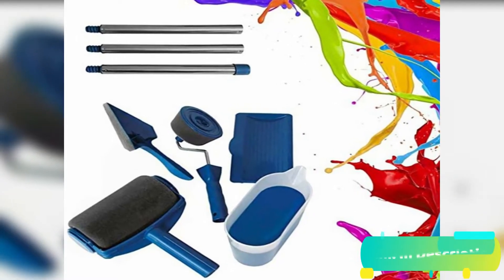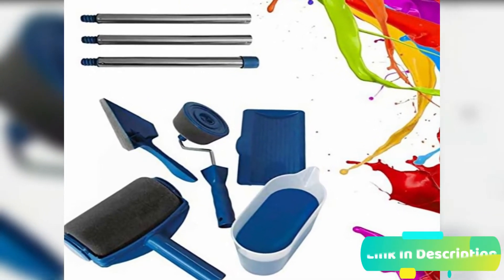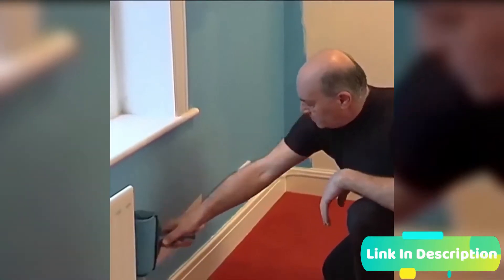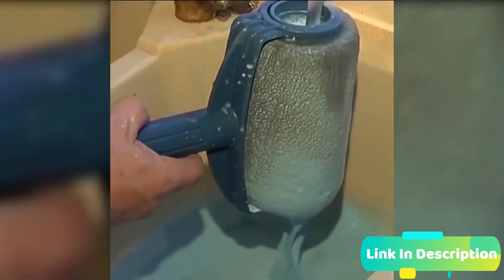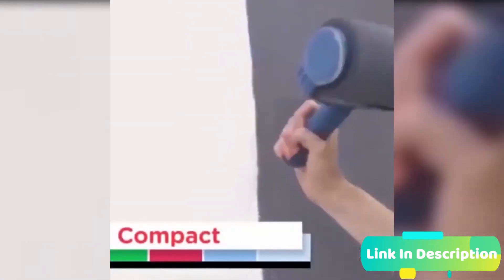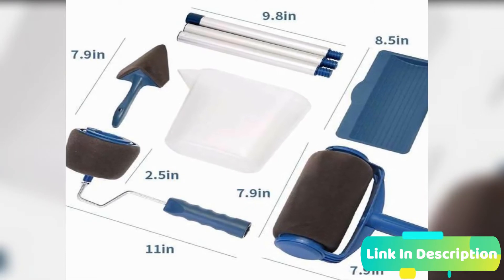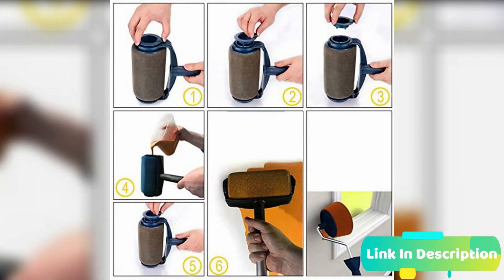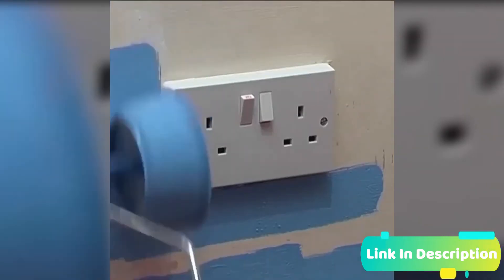Paint Roller Brush Video with Audio